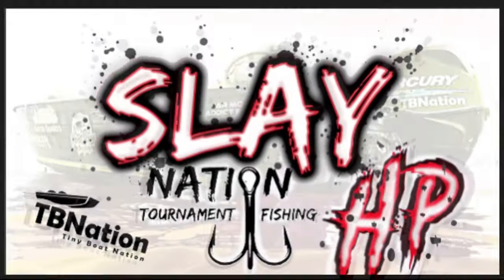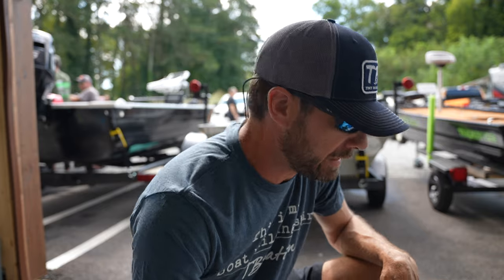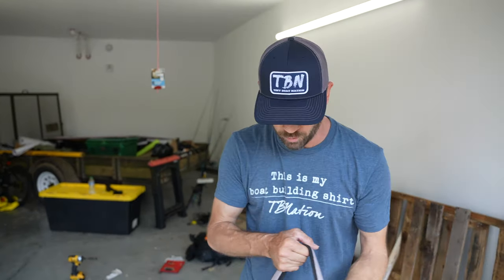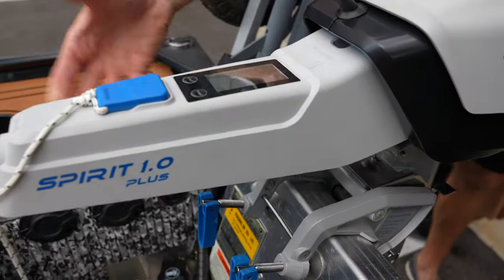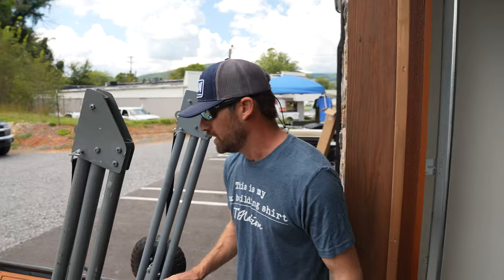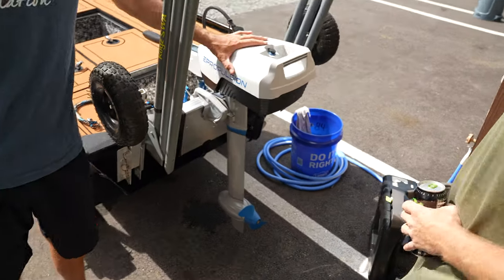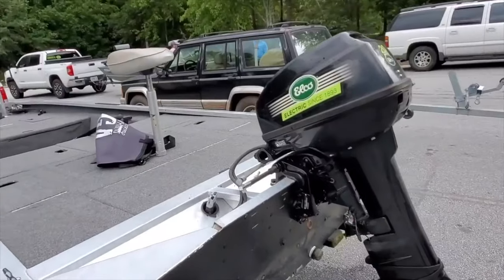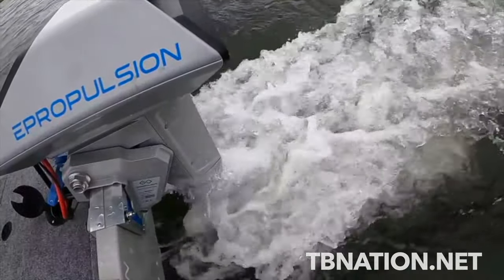Epropulsion Spirit 1.0 |3hp Electric Outboard ft.@AnthonyJonesBrigadeBoats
this is an overview of the epropulsion outboard line - in specific, the spirit 1.0. Check out @AnthonyJonesBrigadeBoats for more specific videos of this motors like the Navy 3.0, and others.  These motors ar fantastic for sailing and electric only fishing boats.

Recommended Channels:
Fireant Fishing
JDS Outdoors